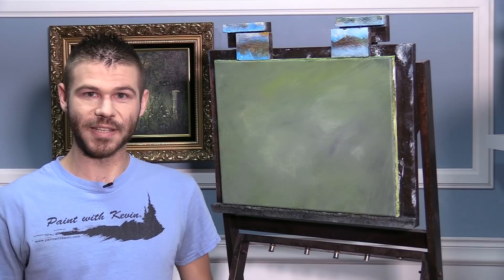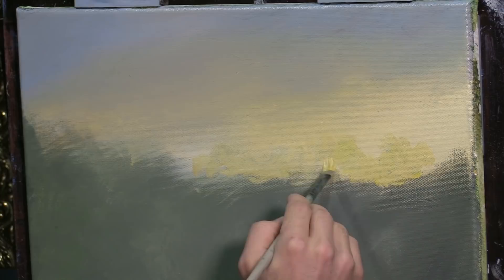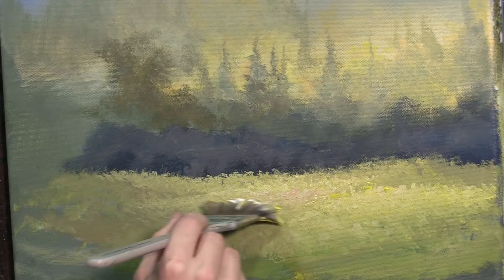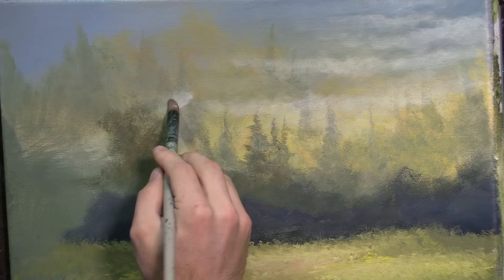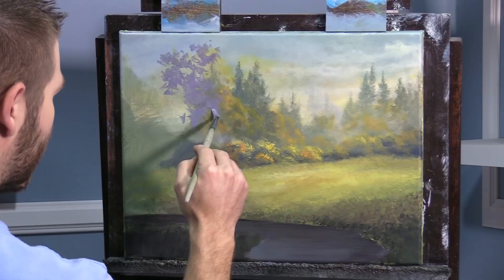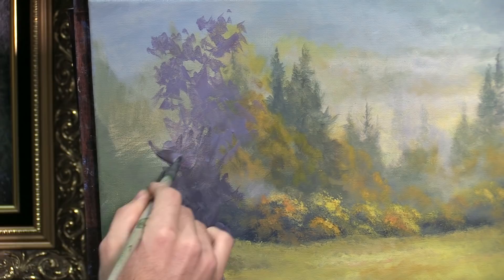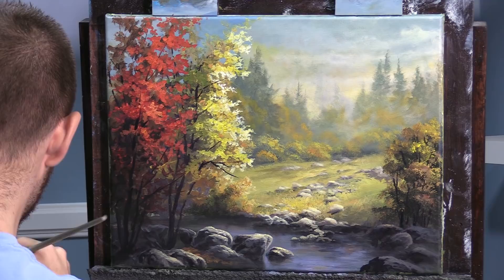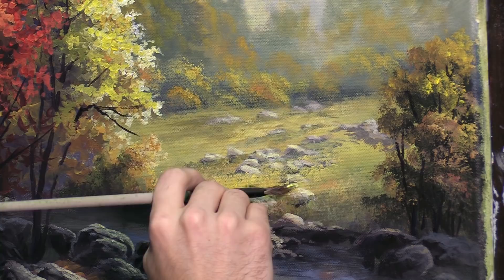Misty Autumn Landscape | Paint with Kevin®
Click this link to buy my original paintings Watch a autumn tree landscape painting with vivid colors, filled with sunlight being crafted in acrylic paint. Don't miss out on the "5 things you must know before your next painting" free video download Learn to paint landscapes with step by step instruction. With just a bit of practice you can be happy with your trees, ocean waves, clouds and entire oil painting!